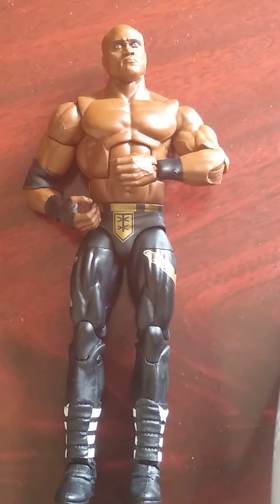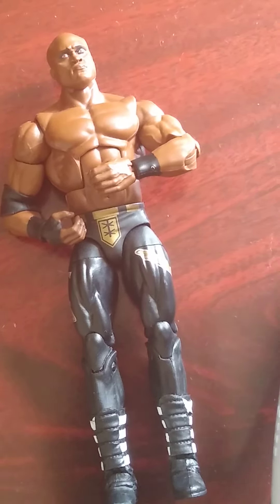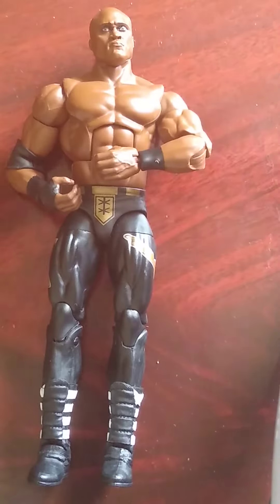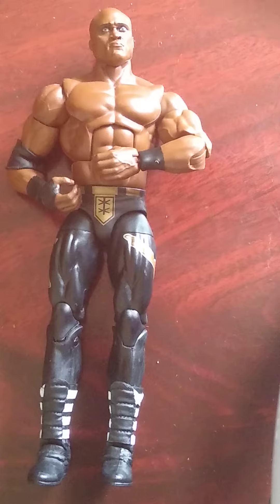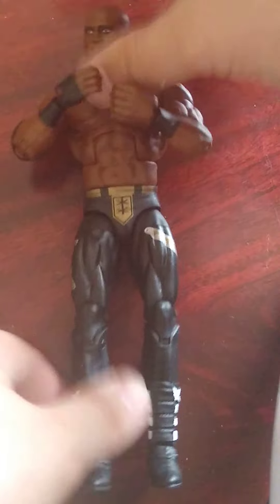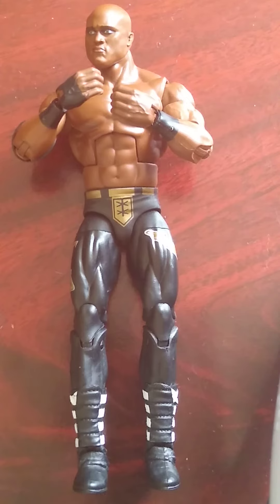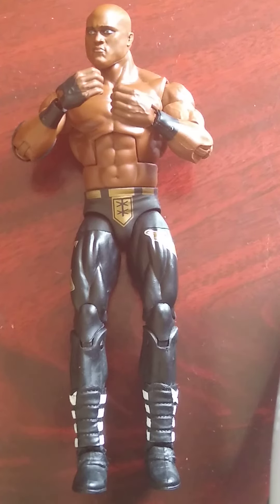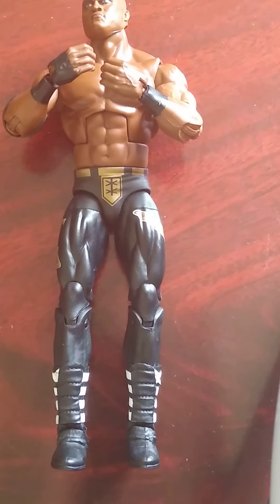wwe elite series 89 Bobby lashly review